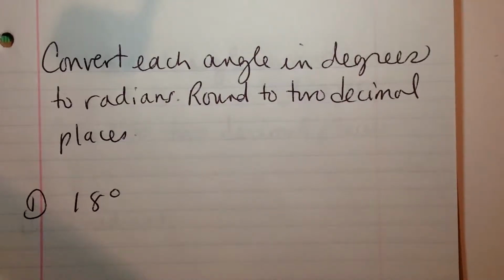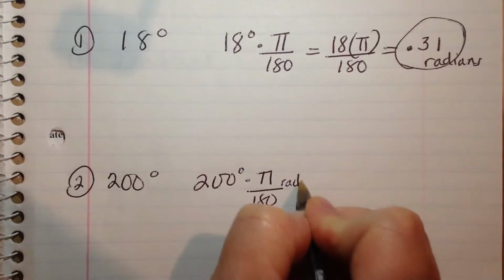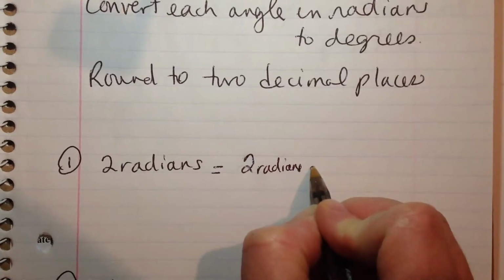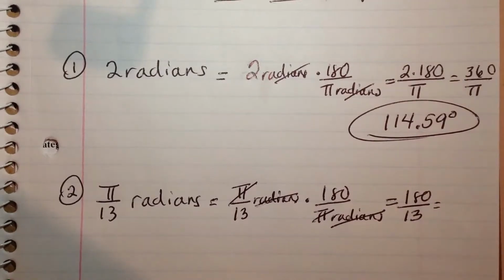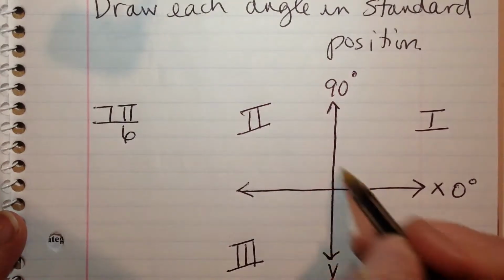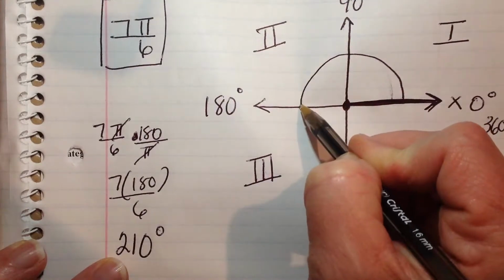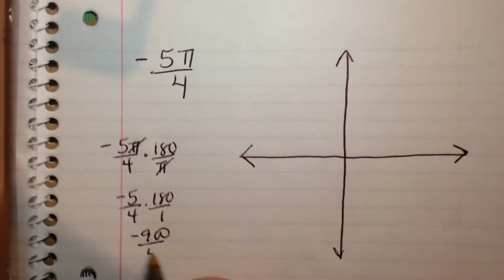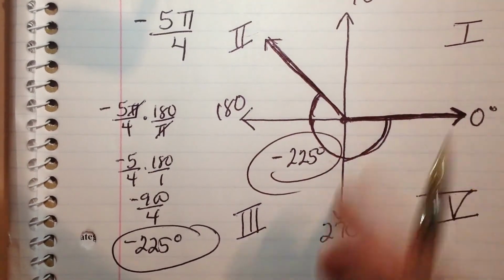5 1 Trig Podcast 3